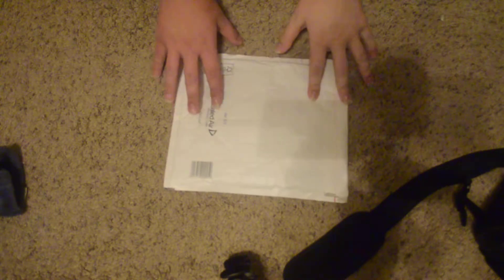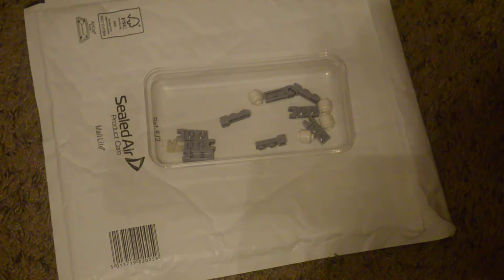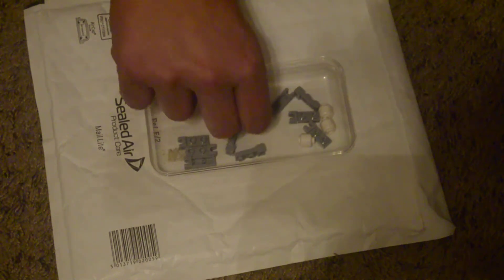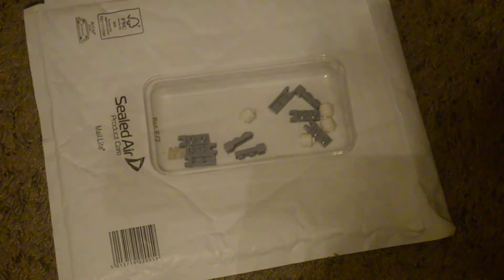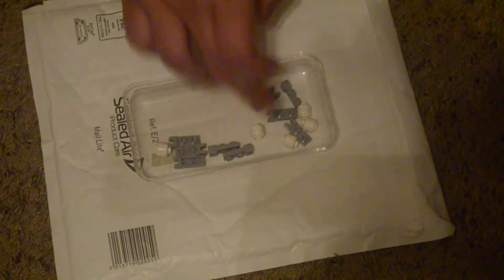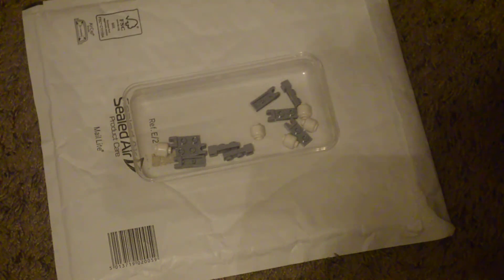unboxing 2: better late then never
i got the parts at last on Nov 26th 2019 after unforeseen events on DHL’s part. after waiting almost a month for them gosh. better late than never I guess but still 8it got to me 3 days before the estimated date too